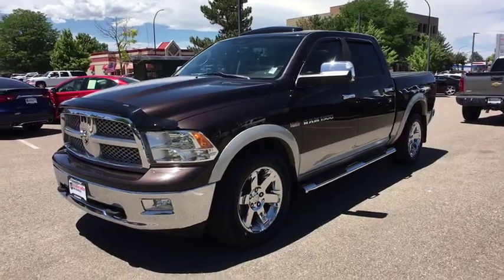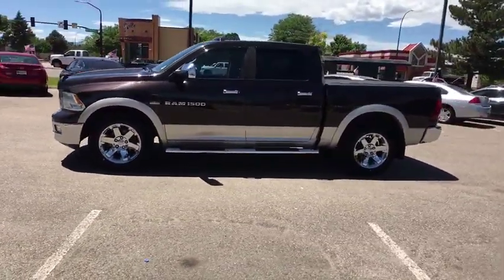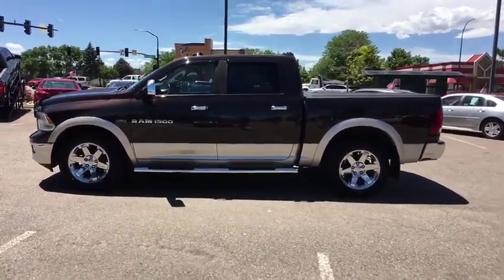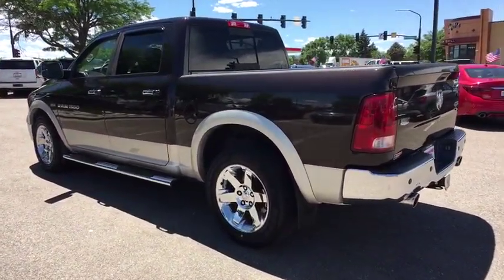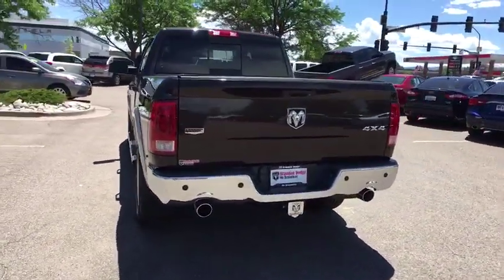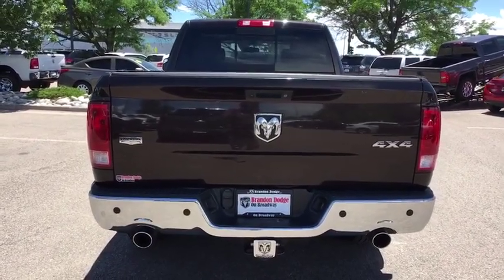2011 Dodge Ram 1500 Denver, Littleton, Aurora, Parker, Colorado Springs, CO R295501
Rugged Brown Pearlcoat  2011 Dodge Ram 1500 available in Denver Colorado at Brandon Dodge. Servicing the Littleton, Aurora, Parker, Colorado Springs, CO area.
2011 Dodge Ram 1500 Laramie - Stock#: R295501 - VIN#: 1D7RV1CT3BS639412

Brandon Dodge
5600 S Broadway

1500 Laramie, 4D Crew Cab, HEMI 5.7L V8 Multi Displacement VVT, 4WD. Odometer is 17681 miles below market average!